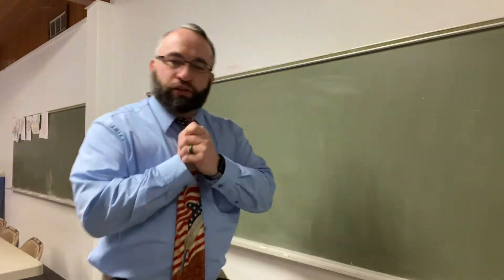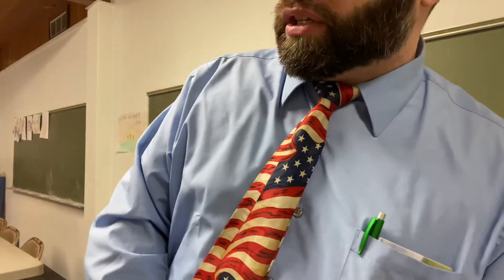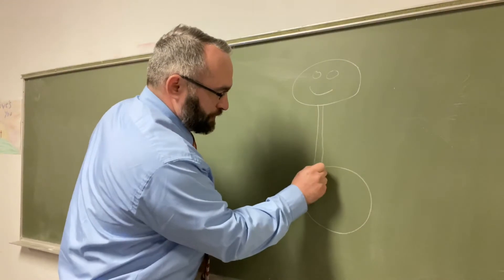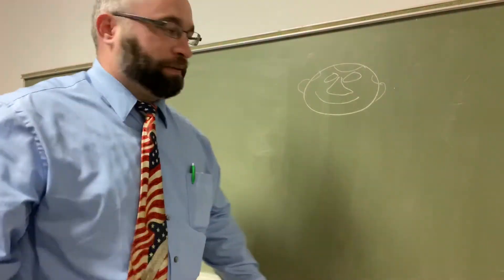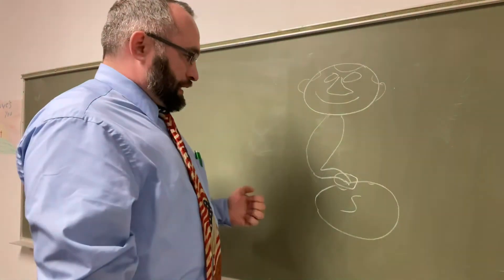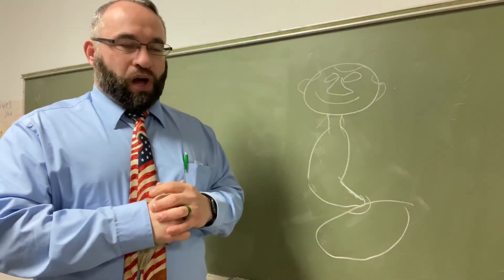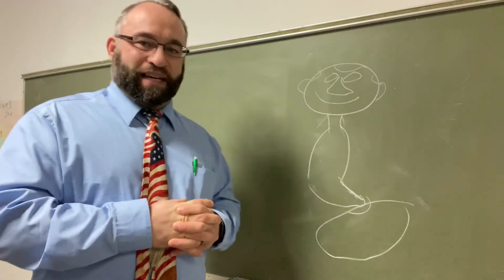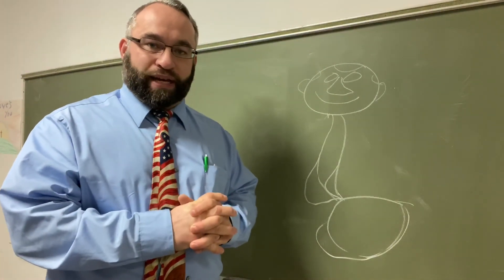Chronicle # 22 Medical Update | End-Stage Achalasia? | Not greatest of news but God’s still good!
Just wanted to give a quick update about my achalasia and what is next in this journey.

Sure could use your help in traveling through one of these Amazon links to make purchases that you are already planning on making. Thank you so much for your support. If you follow any of these links and purchase any of these items or anything from Amazon via these links this channel will get a small financial kickback.

iPhone 11 Pro
MacBook Pro 13”
UBeesize Flexible Tripod